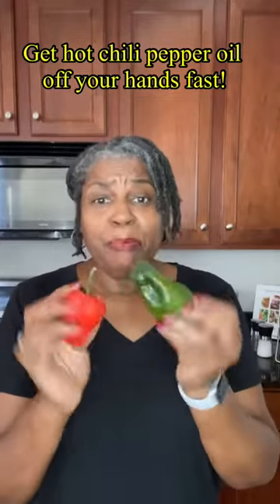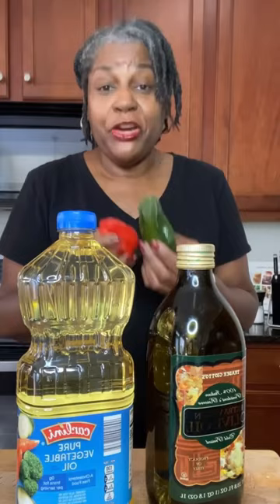Shocking hack! (Relieve burning hands from hot peppers FAST)